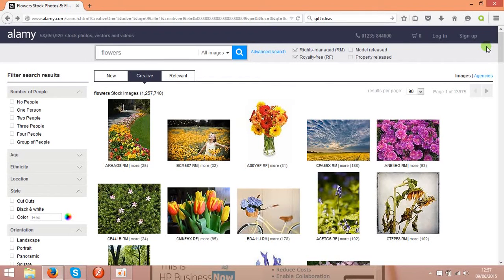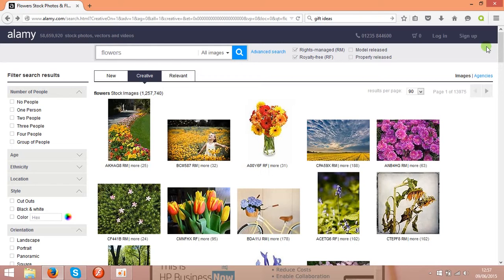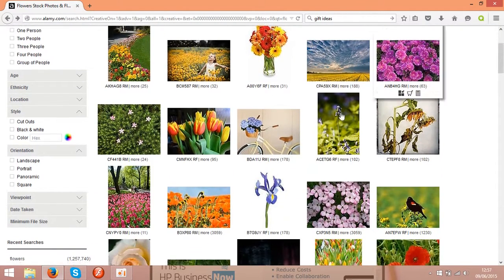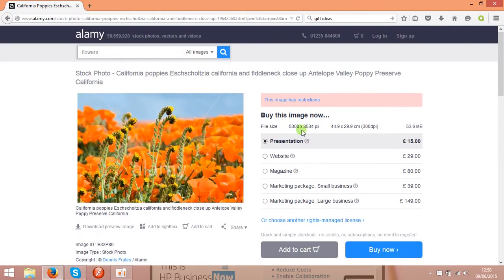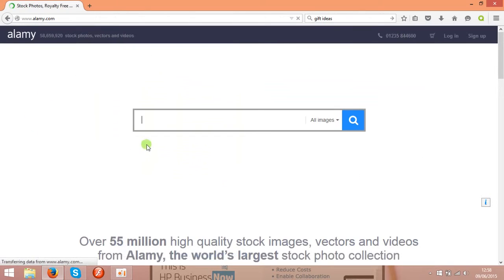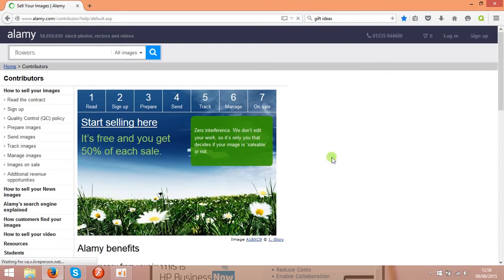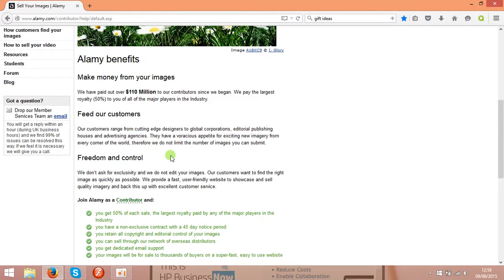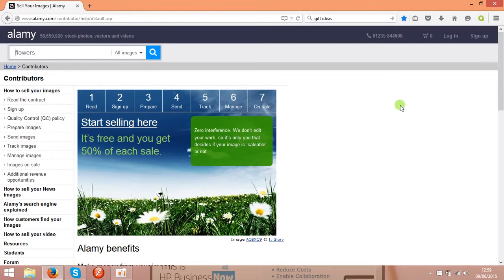How To Make Money Selling Stock Photography Online!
Make money from your images.We have paid out over $110 Million to our contributors since we began. We pay the largest royalty 50% to you of all of the major players in the Industry.
Feed our customers
Our customers range from cutting edge designers to global corporations, editorial publishing houses and advertising agencies. They have a voracious appetite for exciting new imagery from every corner of the world, therefore we do not limit the number of images you can submit.
Freedom and control
We don’t ask for exclusivity and we do not edit your images. Our customers want to find the right image as quickly as possible. We provide a fast, user-friendly website to showcase and sell quality imagery and back this up with excellent customer service.
Join Alamy as a Contributor and:

    you get 50% of each sale, the largest royalty paid by any of the major players in the Industry
    you have a non-exclusive contract with a 45 day notice period
    you retain all copyright and editorial control of your images
    you can sell through our network of overseas distributors
    you get dedicated email support
    your images will be for sale to thousands of buyers on a super-fast, easy to use website

Over 30,000 photographers and 600 picture agencies have submitted images.